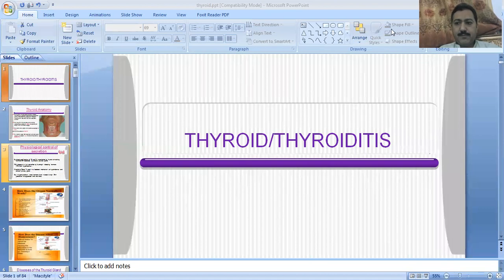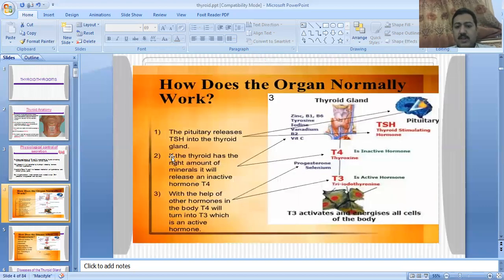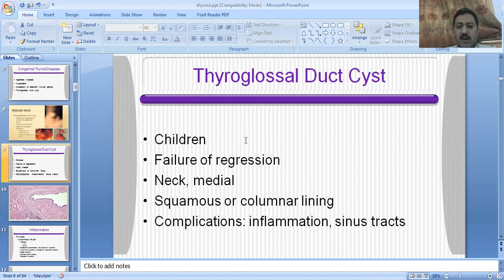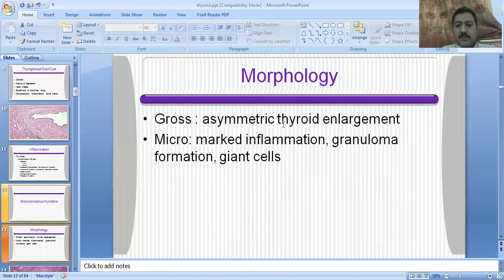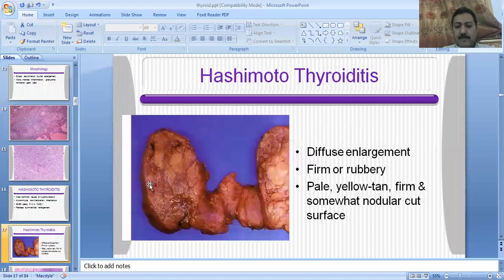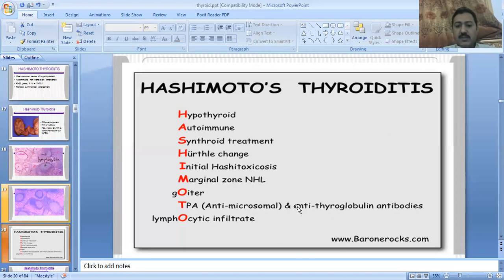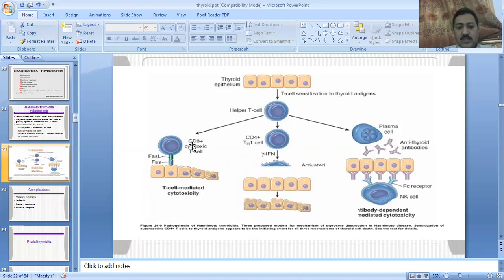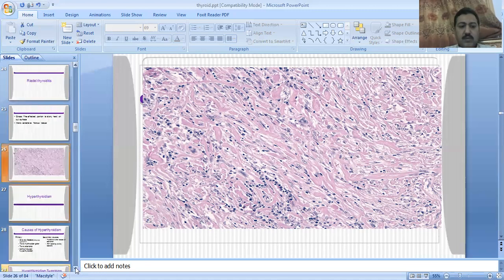Thyroiditis 4th Year MBBS Pathology Lecture